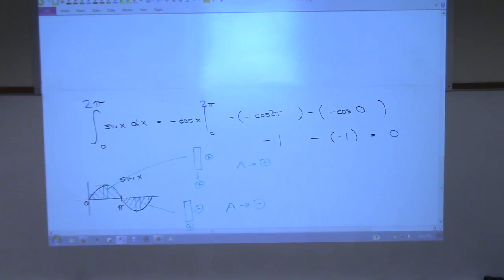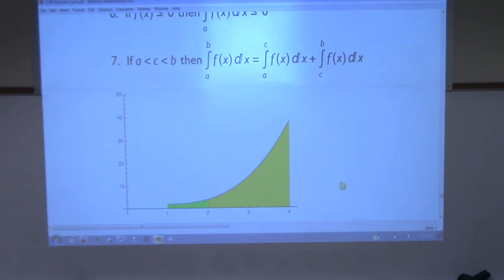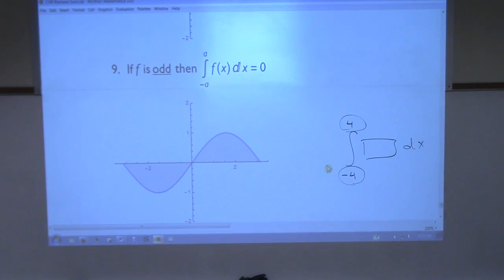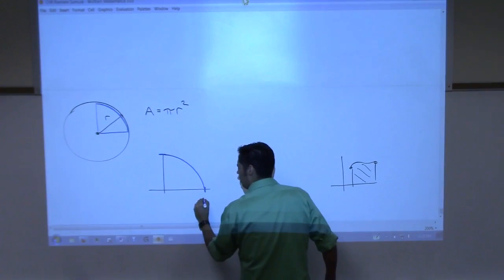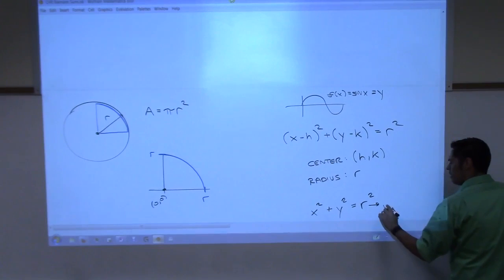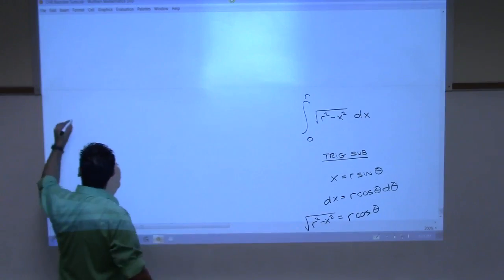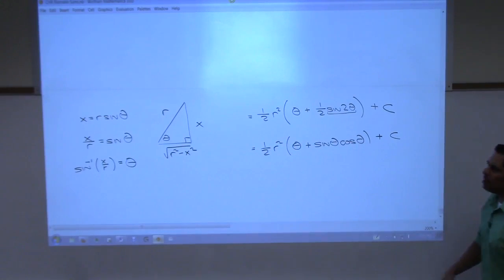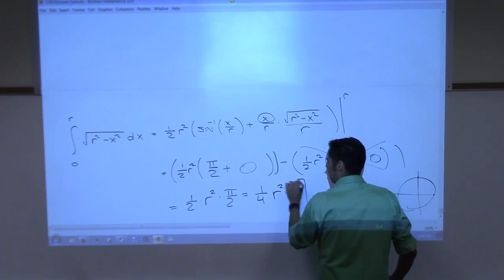2414 Definite Integrals part4